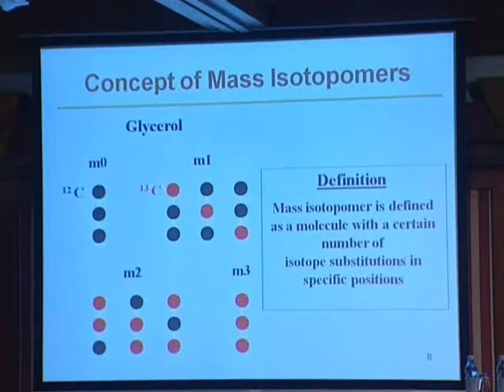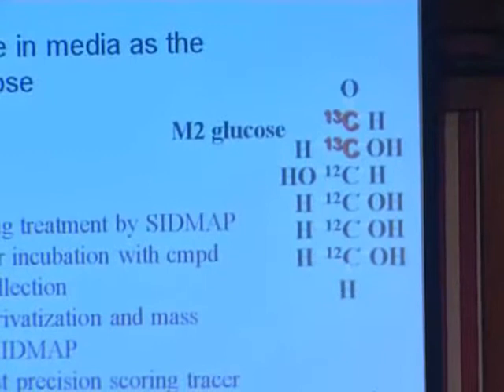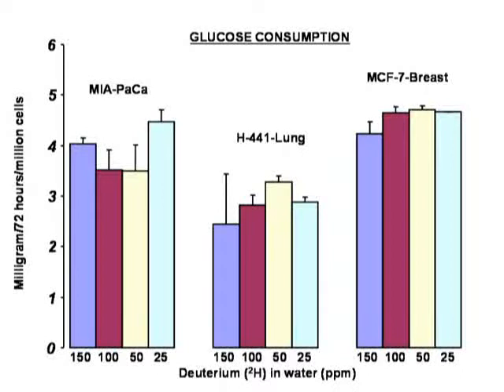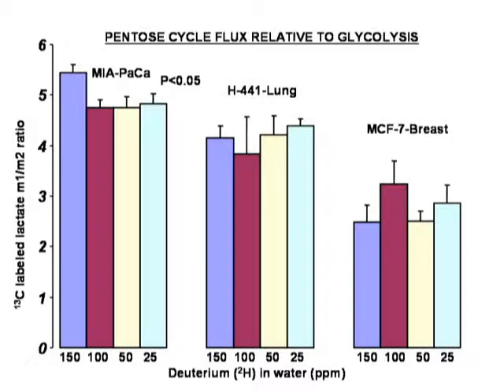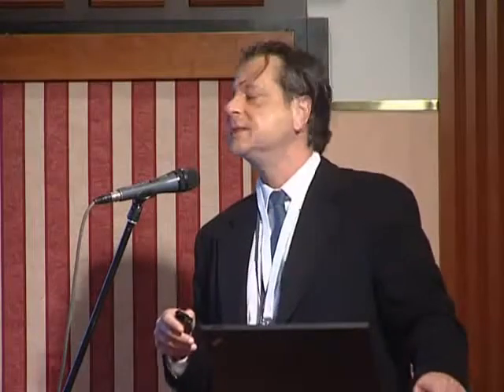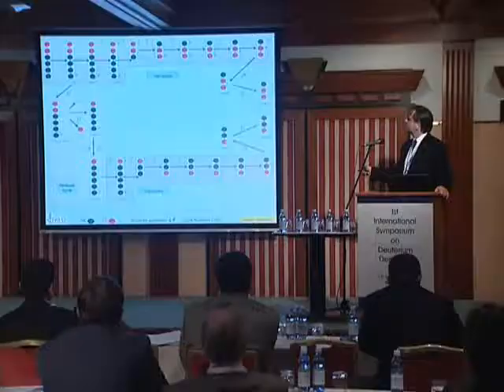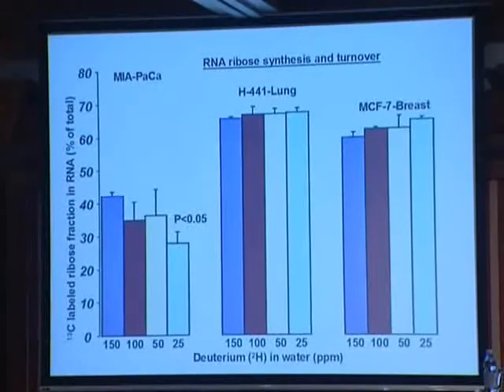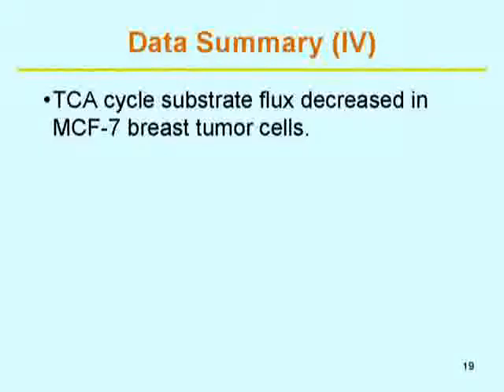06 (2of3) Deuterium Depleted Water (DDW) anti cancer effect